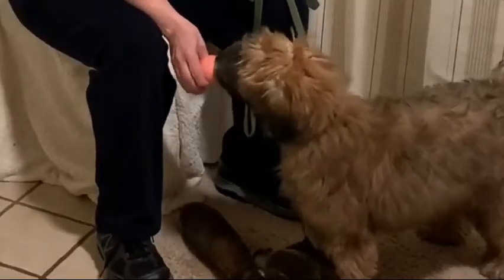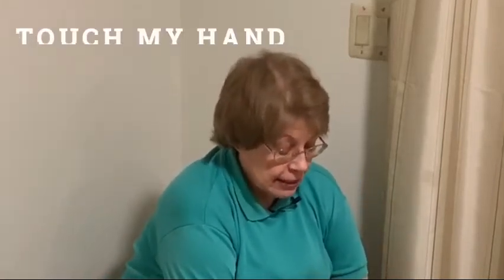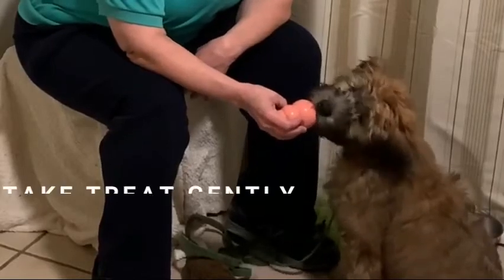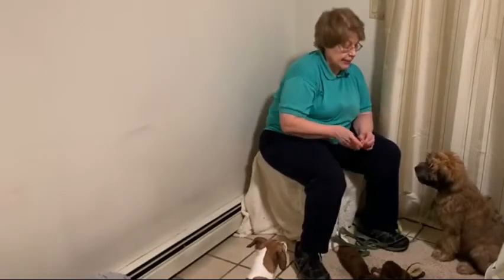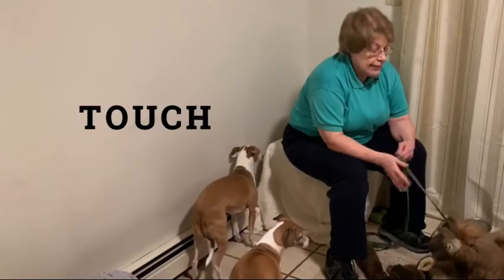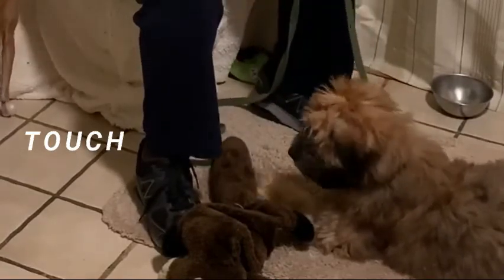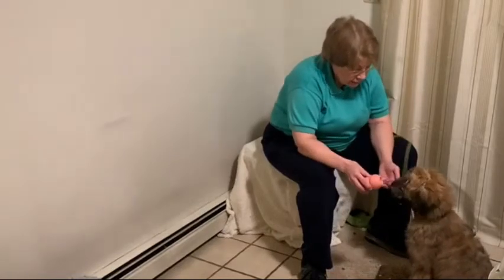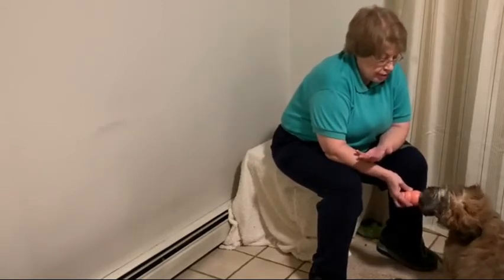How To Teach A Puppy To Stop Biting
How To Teach A Puppy To Stop Biting By Teaching Touch.  Teach your puppy to have a soft mouth and to take a treat gently.

Videos and playlists on training your puppy
We Offer You Positive, Effective Training Tips To Help You Train your Dog.

Please go to our Facebook Page  and press LIKE to see more training tips.

When you click  one of the product links, it will take you to the company where you can purchase the product links, it will take you to the company where you can purchase the product. Thank you for the support!